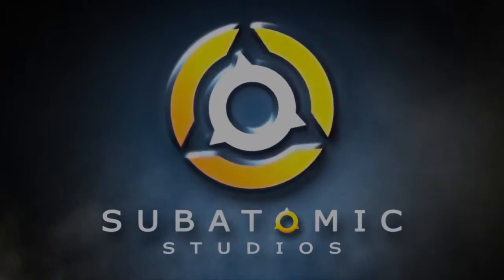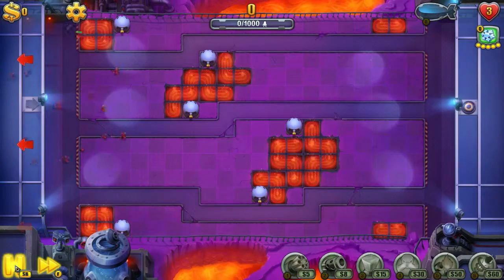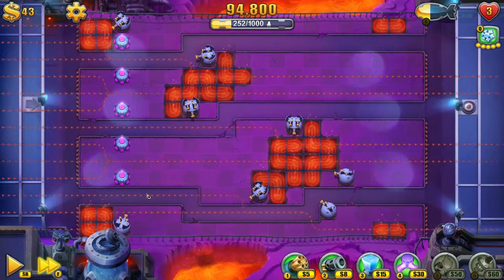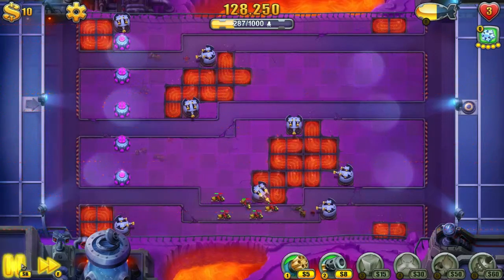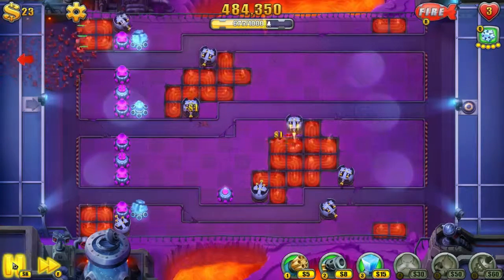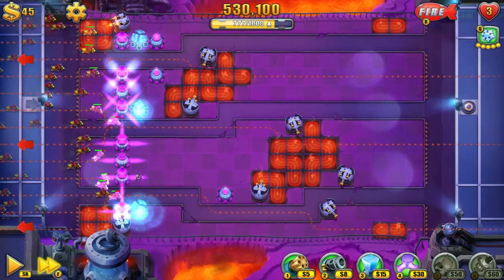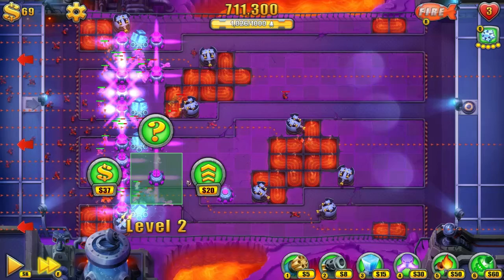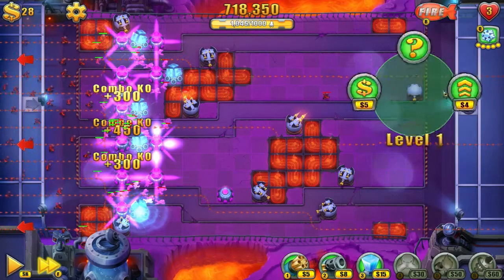Fieldrunners 2 - High Steaks (Heroic) Walkthrough